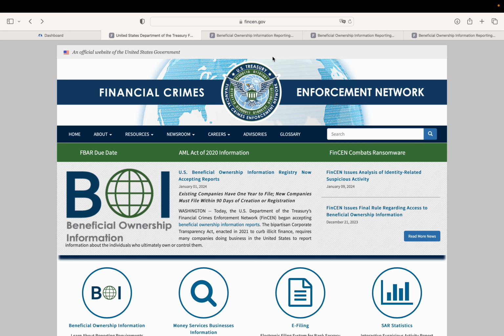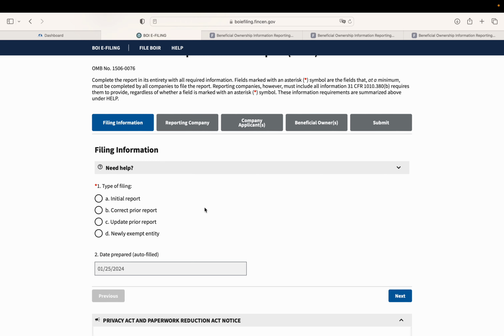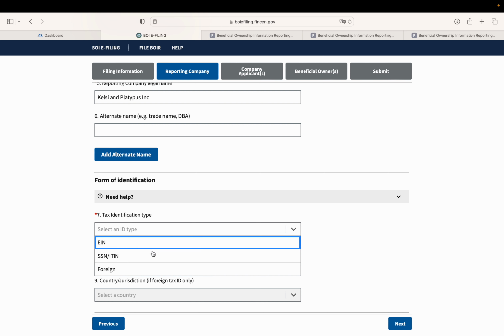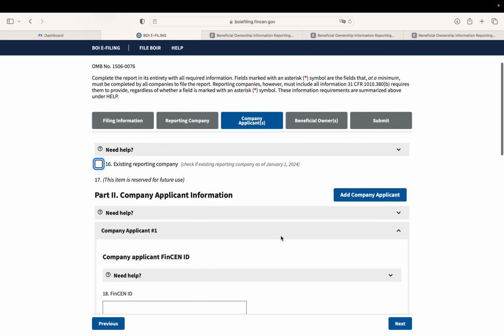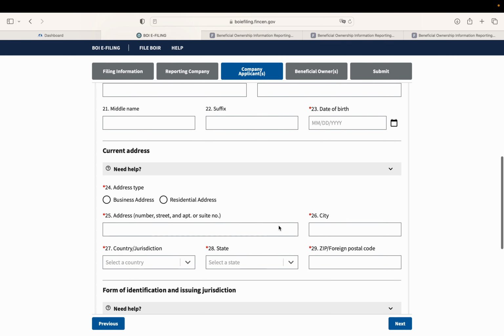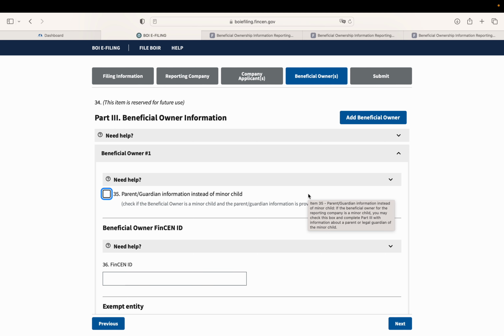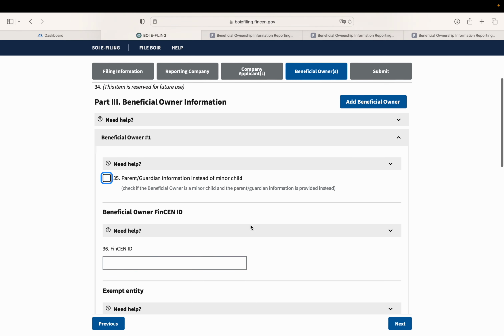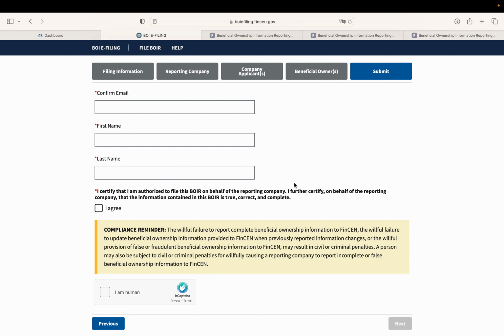Beneficial Ownership Report with Fincen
Beginning from 2024 all companies must file a beneficial ownership report with the financial crimes enforcement network. The purpose is to identify individuals who have substantial control over the business. This video is a step by step guide on how to file the report.